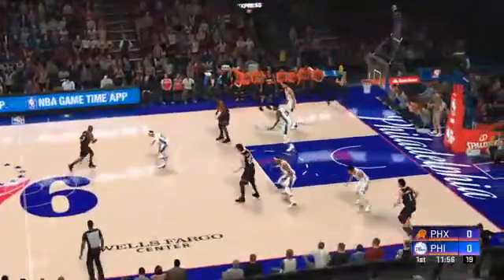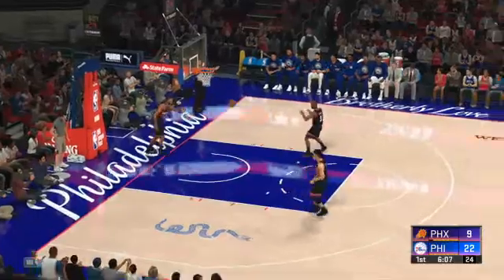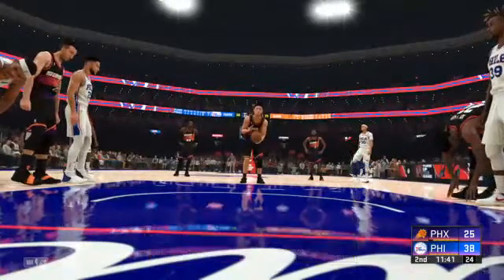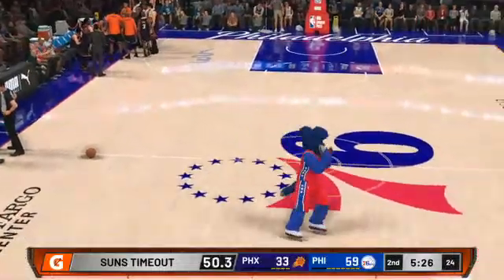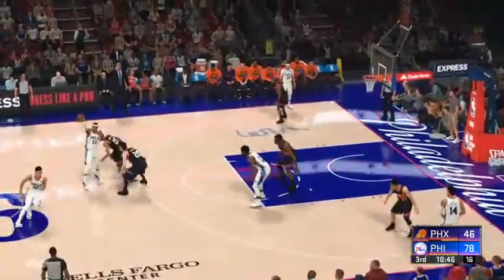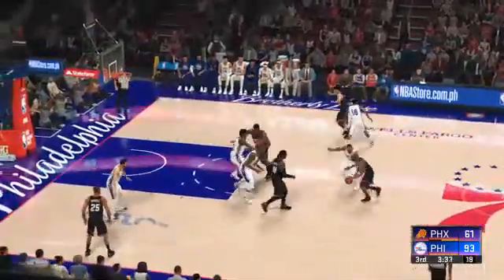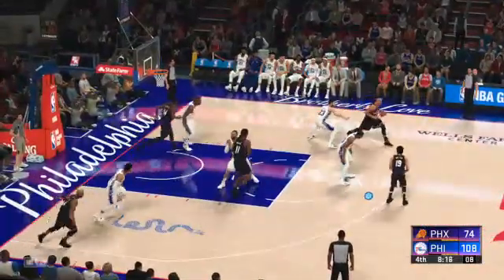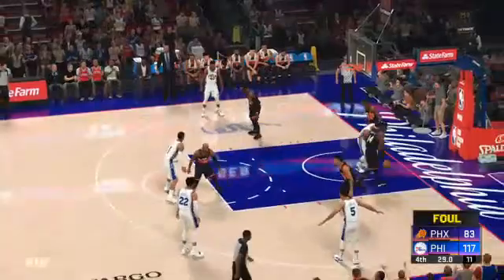PHILADELPIA 76ERS VS PHOENIX SUNS LIVE NOW/APRIL 21,2021 / NBA2K